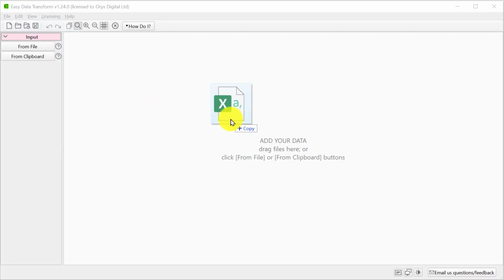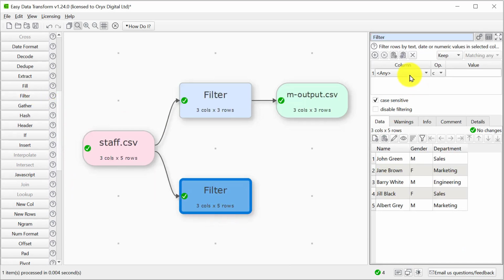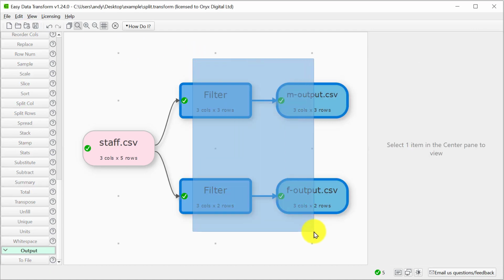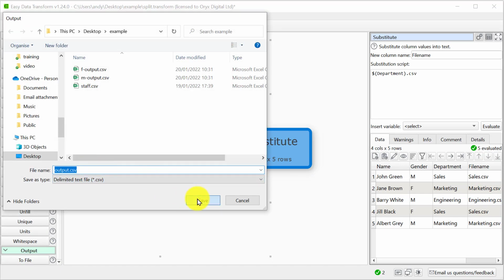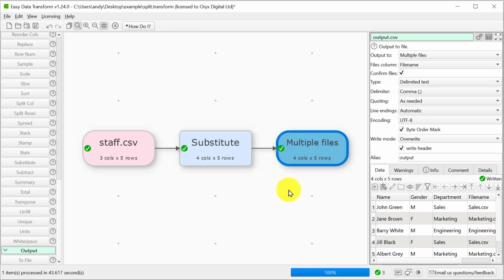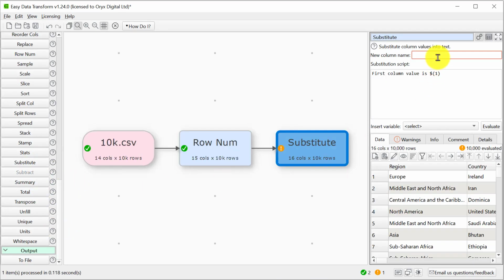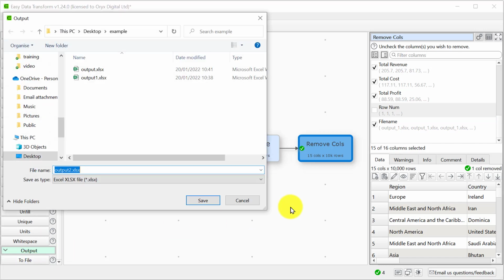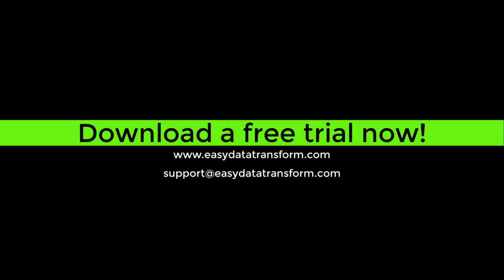How to split CSV into multiple files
How to split CSV into multiple files with Easy Data Transform.